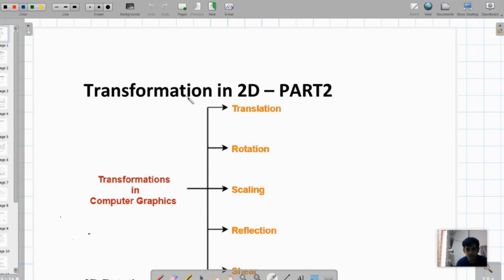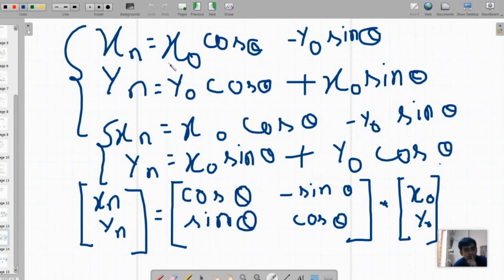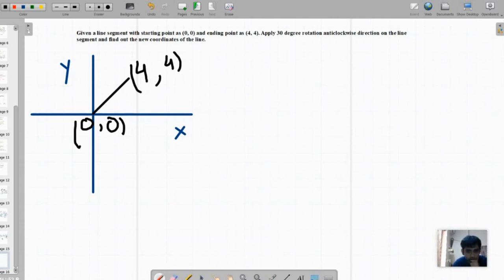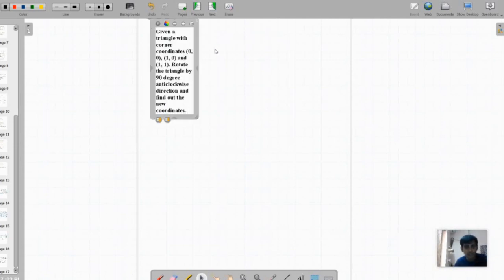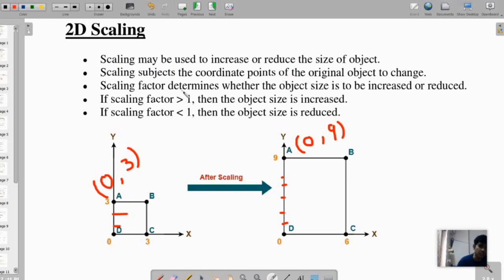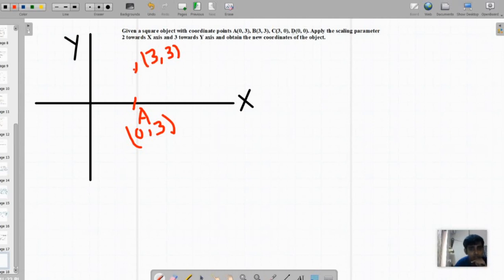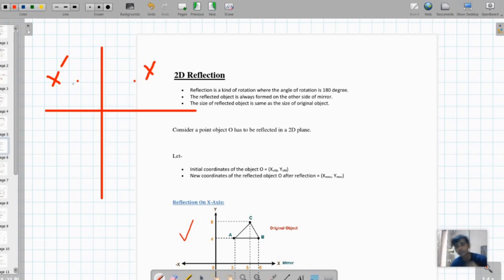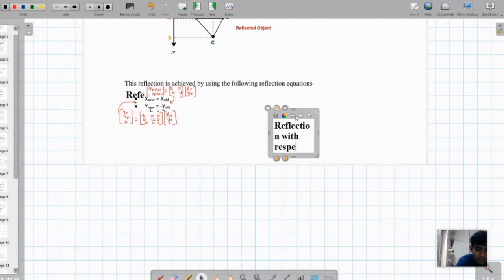Transformations in Computer Graphics - PART2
Transformations in Computer Graphics - PART2(Rotation, Scaling)